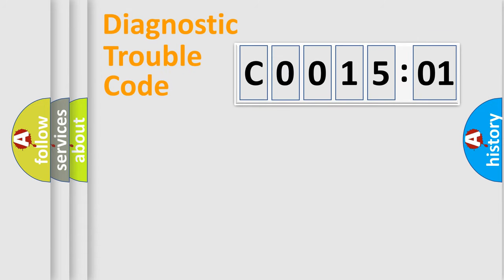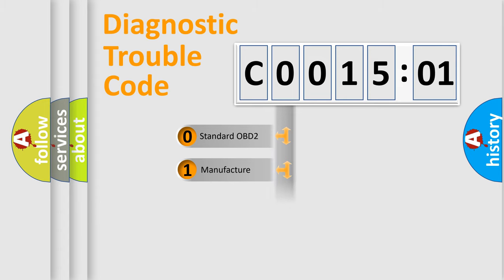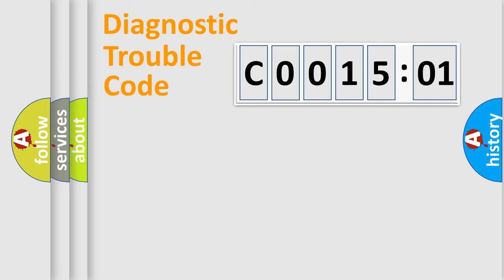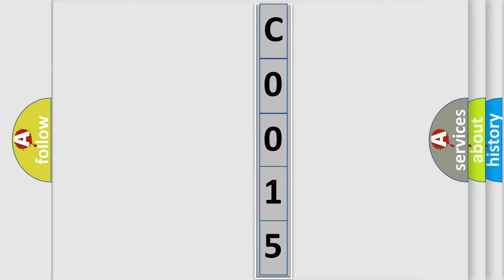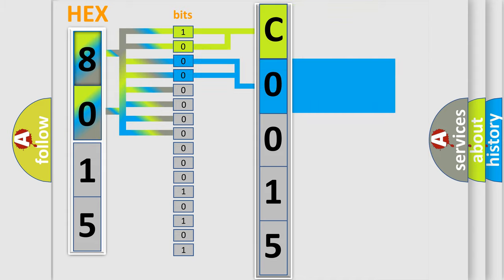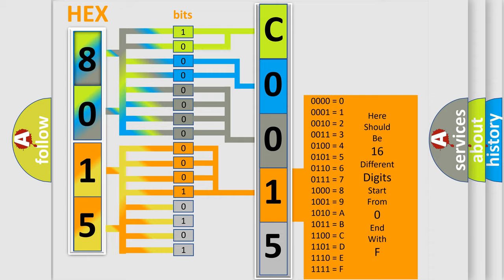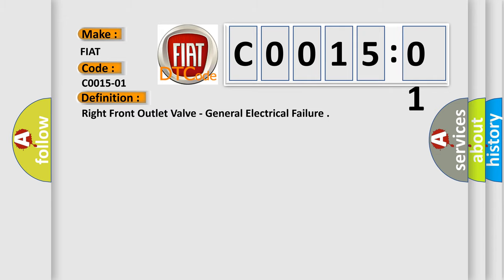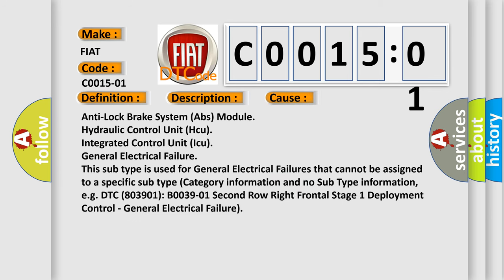DTC Fiat C0015-01 Short Explanation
Contents:
0:21 Basic DTC analysis according to OBD2 protocol standard.
1:48 Insight into programming
2:58 A diagnostically understandable description of the Diagnostic Trouble Code
3:05 Basic error definition

Make:
FIAT
Code:
C0015-01
Definition:
Right Front Outlet Valve - General Electrical Failure
Description:
Anti-lock Brake System (ABS) Module is unable to activate the correct solenoid valve.
Cause:
Anti-Lock Brake System (Abs) Module
Hydraulic Control Unit (Hcu)
Integrated Control Unit (Icu)
Failure Type: